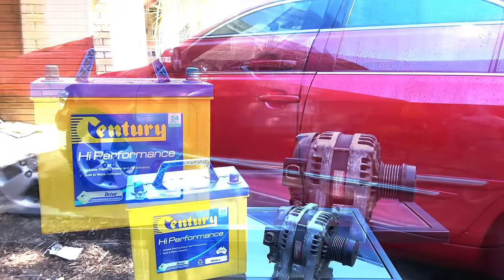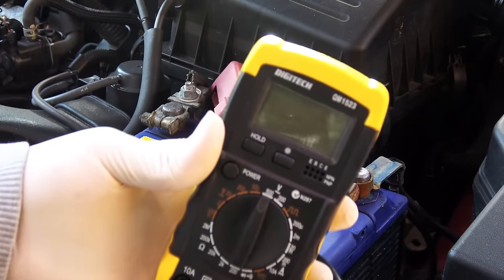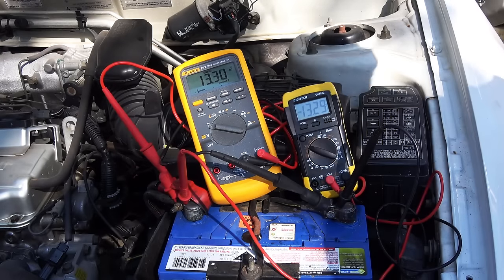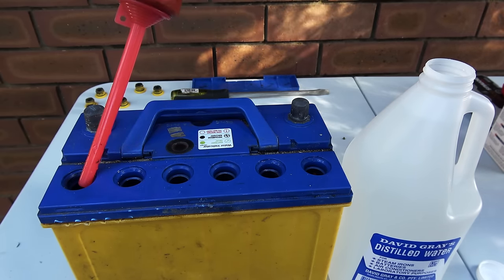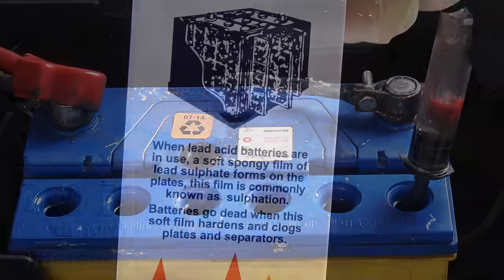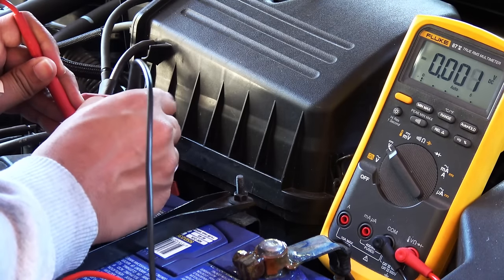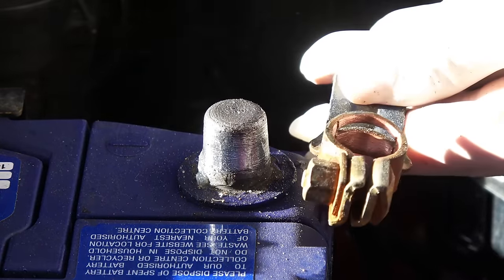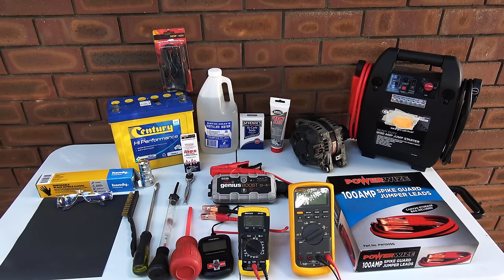How to Test a Car Battery With a Multimeter ( Voltage + Cold Cranking Amps)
bad battery or bad alternator how to tell the difference ? how to tell if a car battery is bad or dying ?

This video has 2 parts, in pat 1, we look at

How to test a car battery with a multimeter
How to test a car battery using a hydrometer
How to load test a car battery using load tester
How to test a battery with an obd2 scan tool
How to test cold cranking amps
Car battery maintenance tips
A car that cranks but doesn't start or no crank no start situation

in part 2 i'll show guys how to test an alternator and how to tell if your alternator is bad. The main sign of a bad alternator is that the battery light will come on when the car is running. Bad battery vs bad alternator - I've seen many people fail to determine the difference between a bad battery and a bad alternator. So without guessing, here's how to properly test which one is bad. analyse the symptoms first is the best way to diagnose

Products list

jump starter

Digital Multimeter

Battery Conditioner

jumper leads

OBD II Memory Saver

DISTILLED WATER

Battery Syringe Filler

Handheld Battery Charger

Safety Gloves

Professional Battery Hydrometer

Silicone Paste

Protective Eyewear

Terminal Cleaning Brush

Baking Soda

Best Jump starter i've ever used